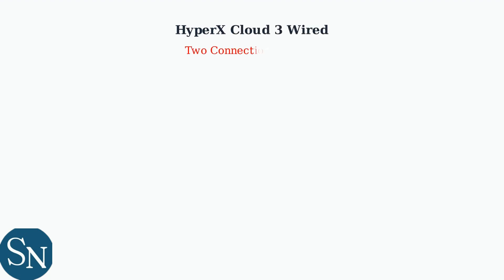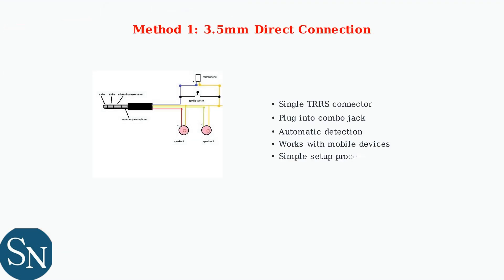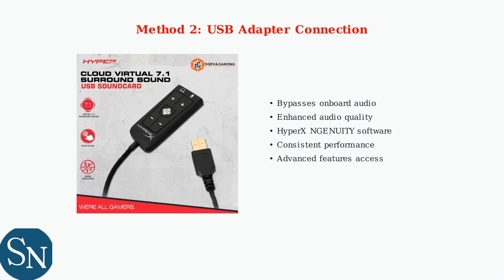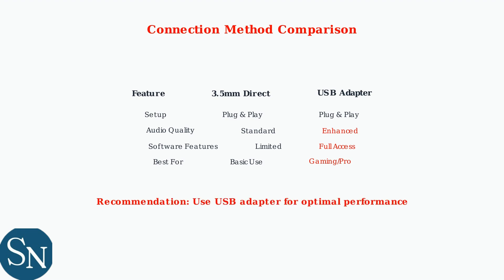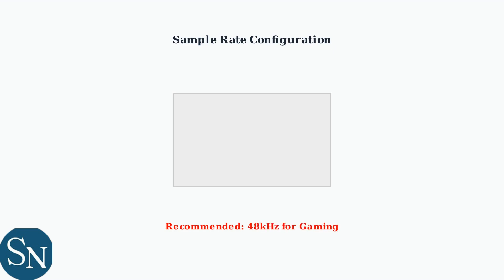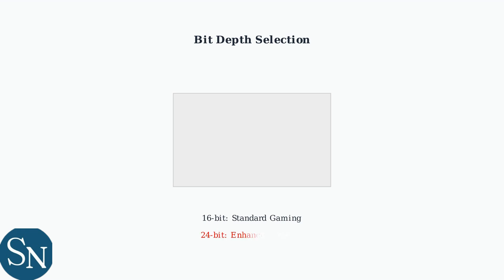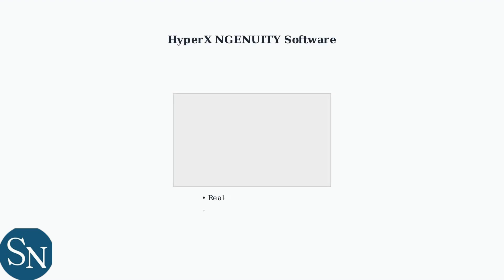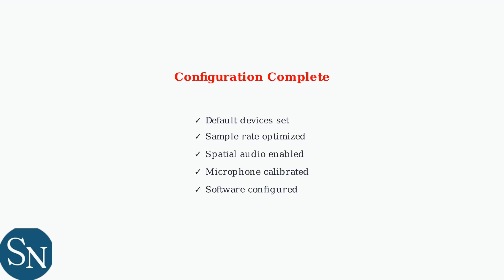How To Connect HyperX Cloud 3 Wired To PC – Complete Audio And Mic Setup Tutorial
Connect HyperX Cloud 3 Wired to PC using the 3.5mm jack or USB adapter, then set it as the default audio and mic device in Windows sound settings.